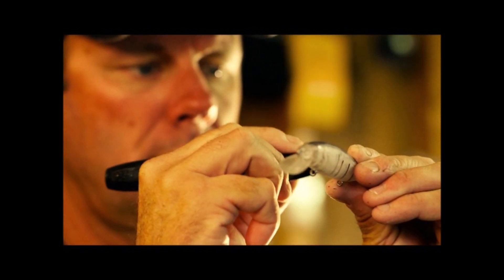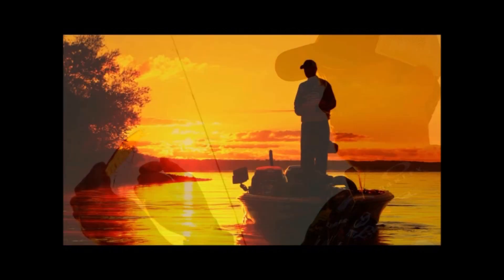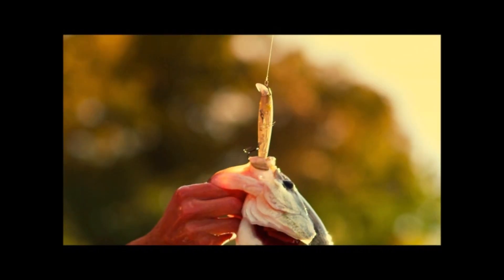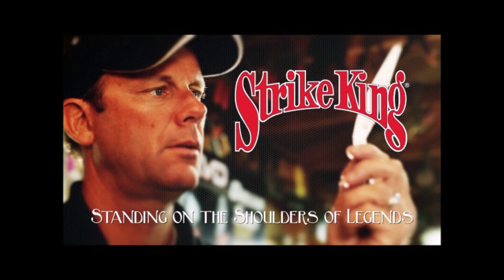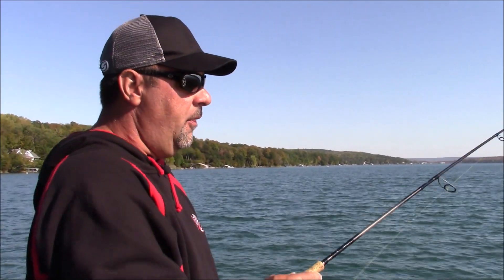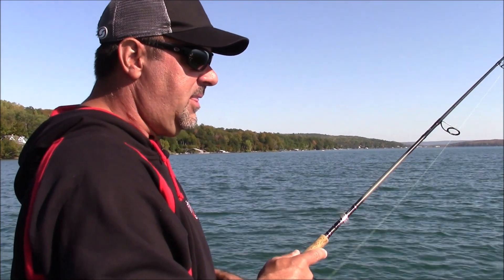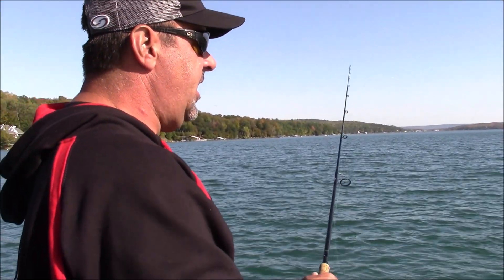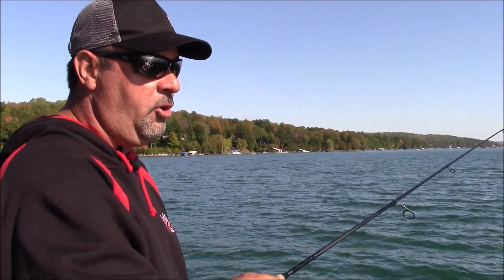Zona Tips: When to Use Tungsten Over Lead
Sure tungsten sinkers cost more than traditional lead weights, but Mark Zona explains in this video how the material makes a difference in bites and fishing efficiency.